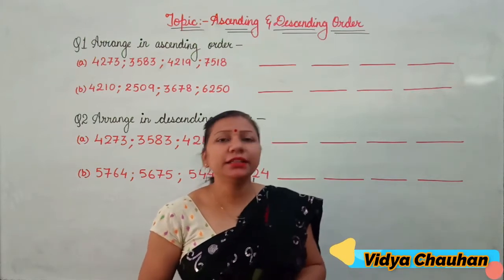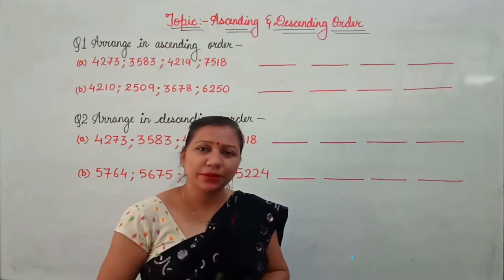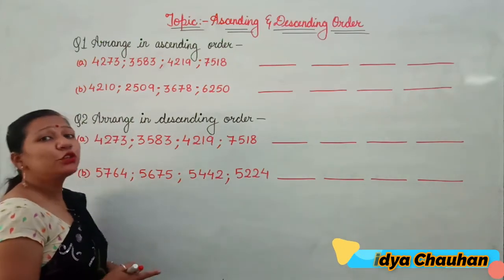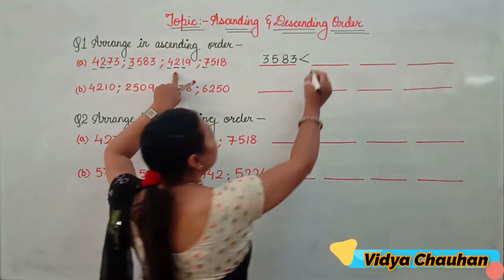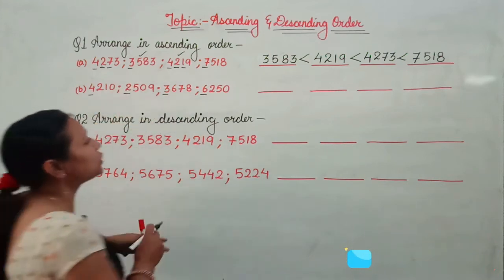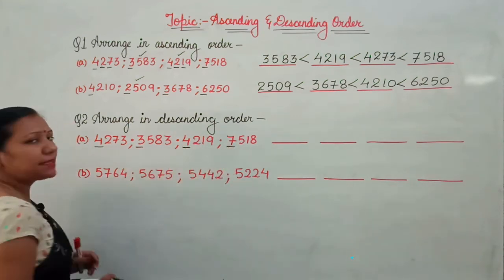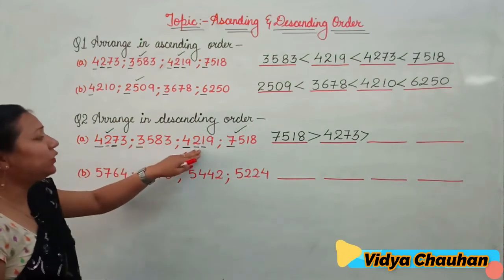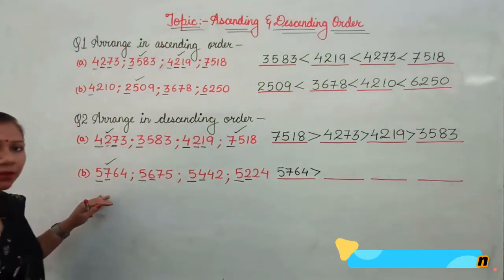Ascending And Descending Order|| Math || Class- 3